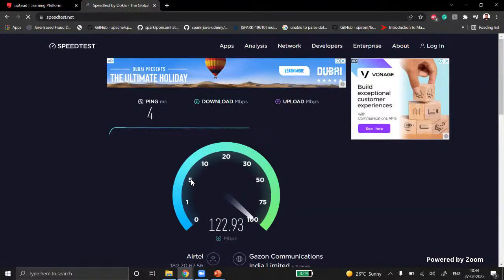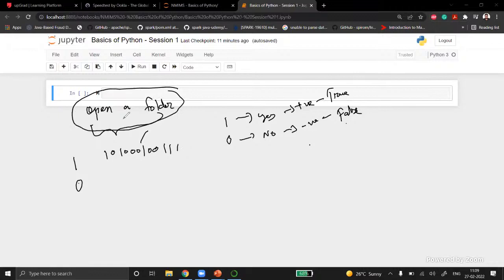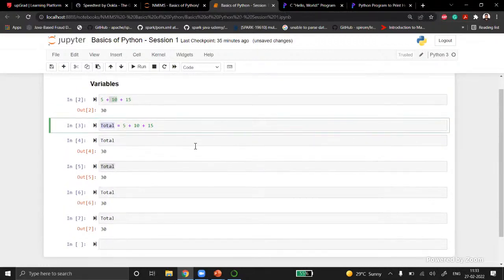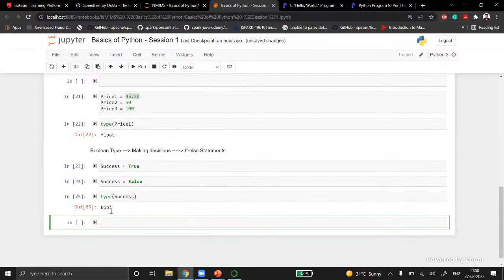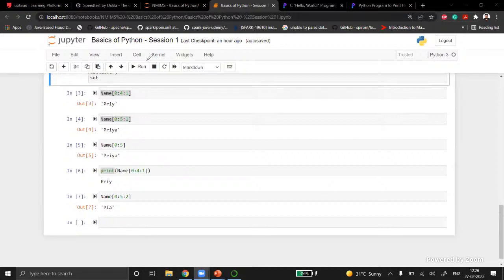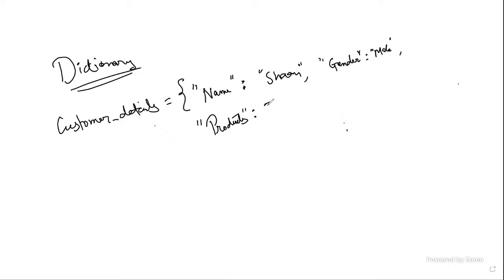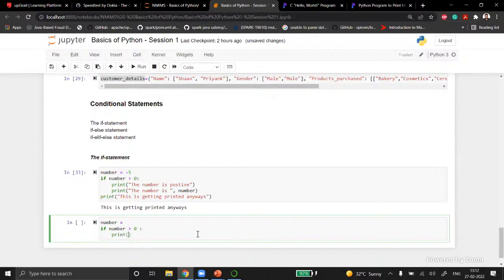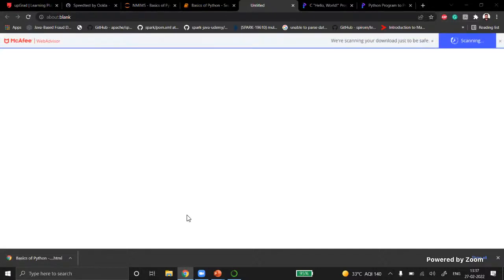Basics of Python - C10 | LS 1